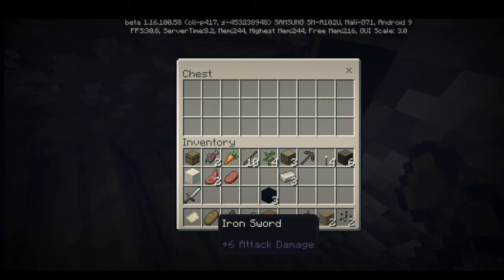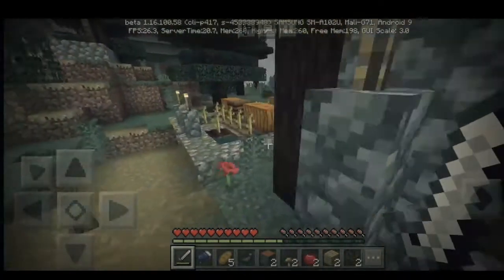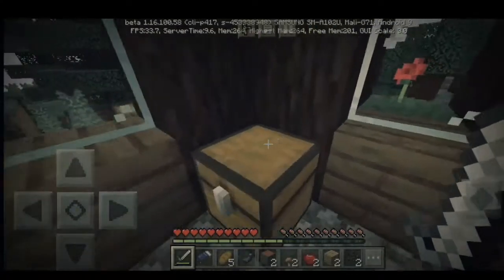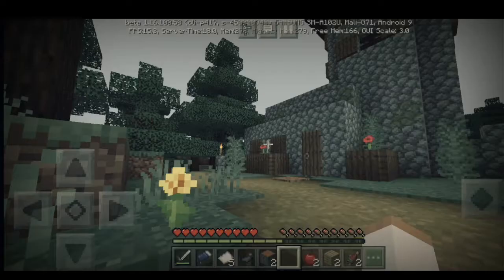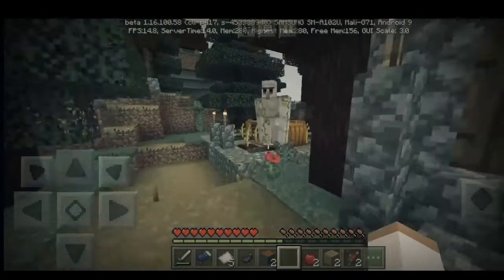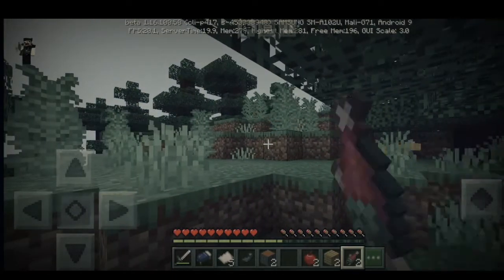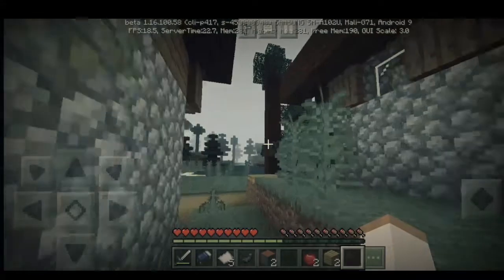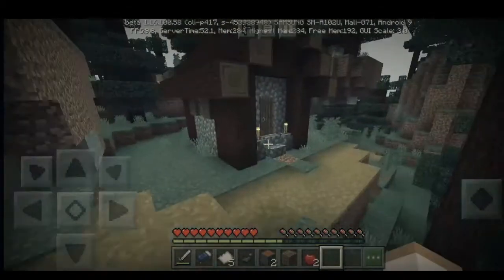villr.exe minecraft creepypasta